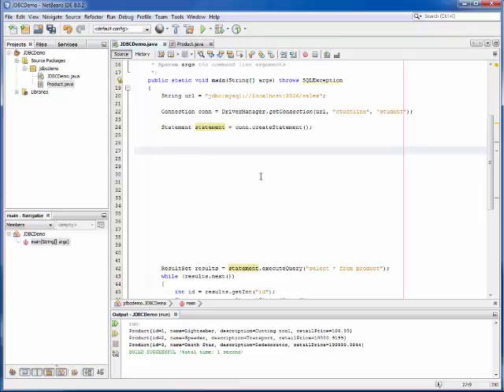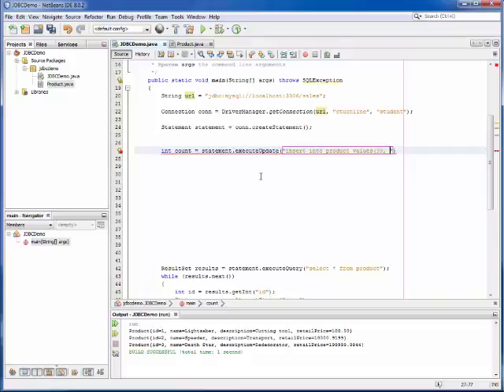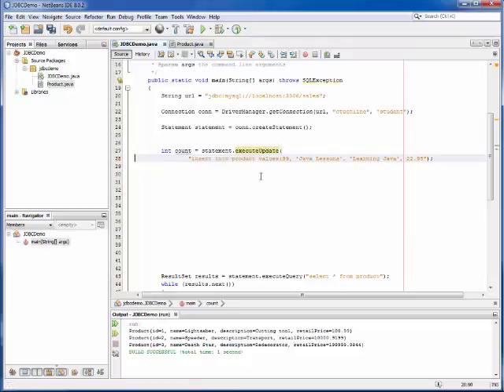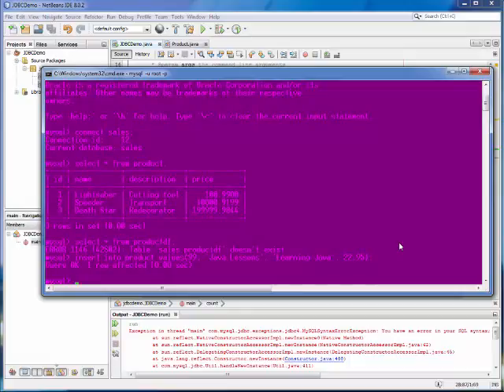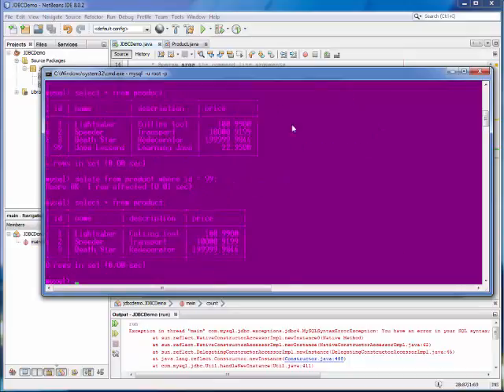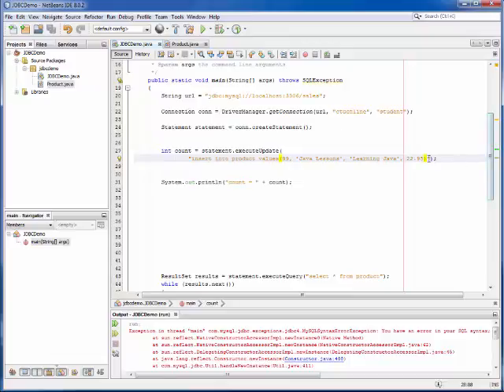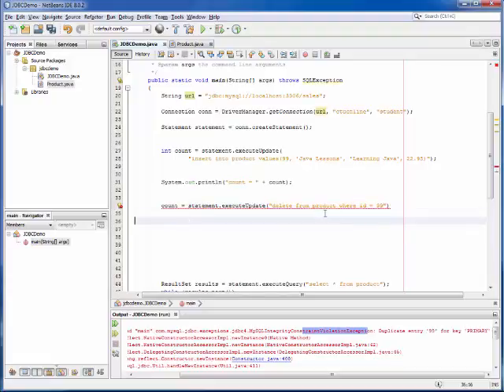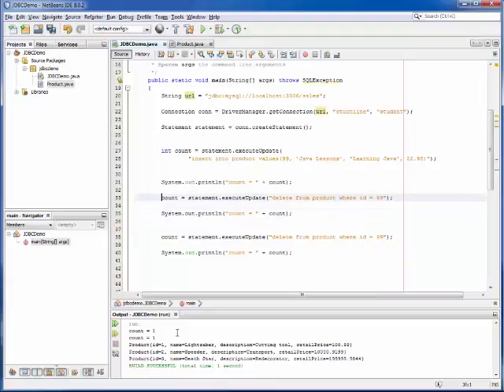2 5 2 Update Demo